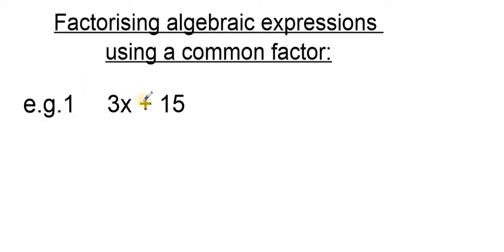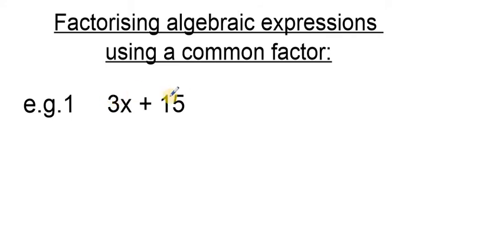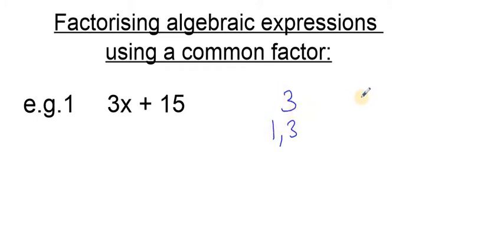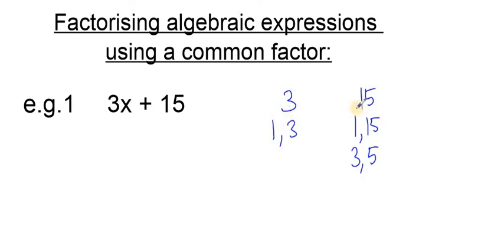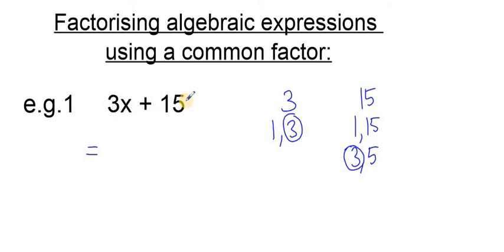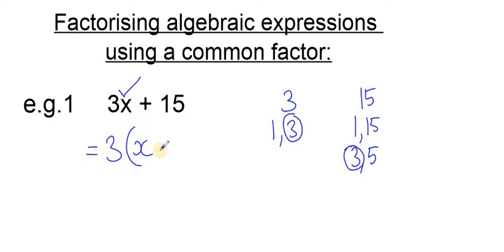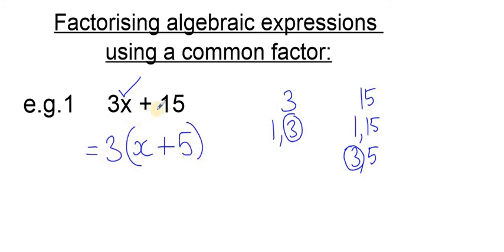Factorising an expression 1